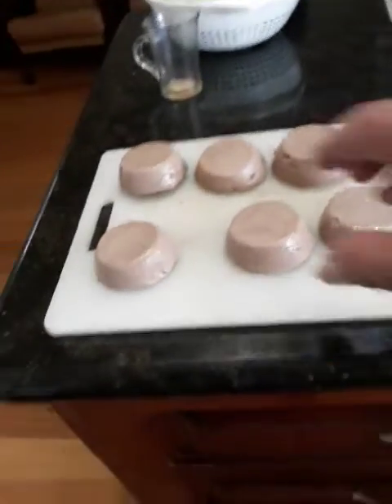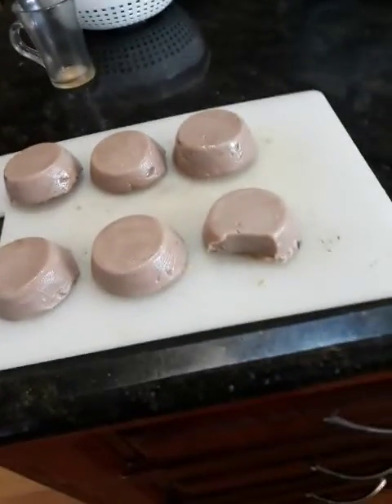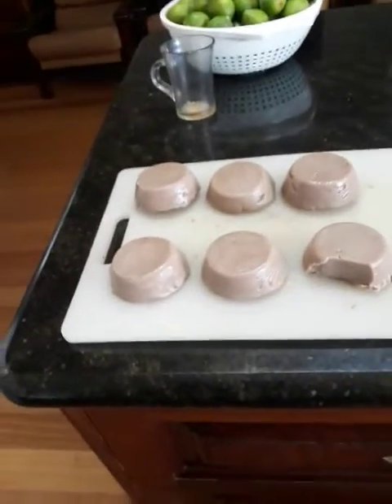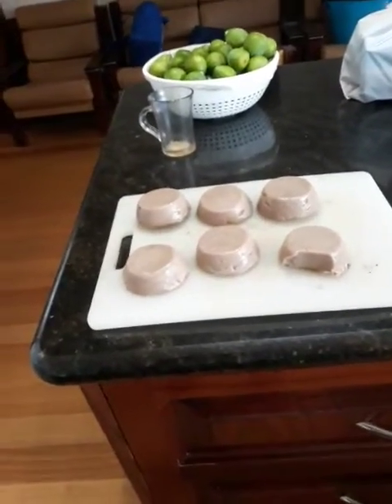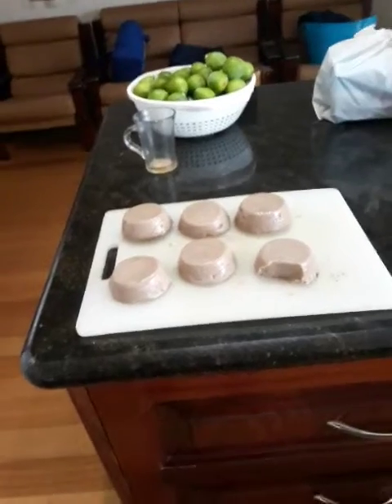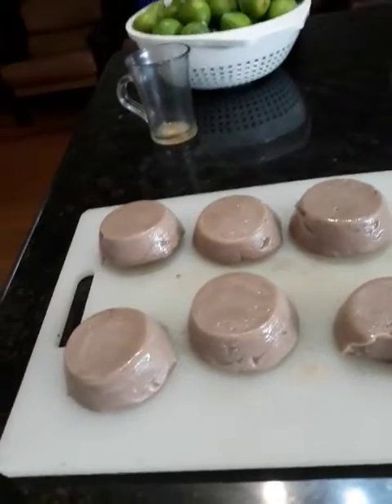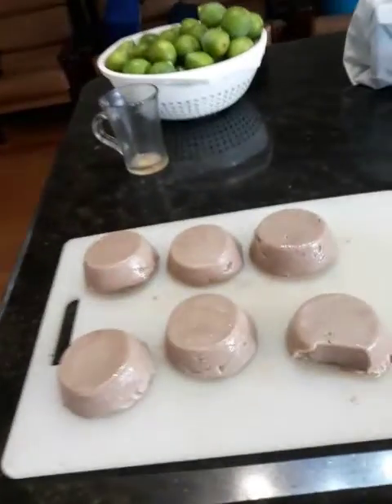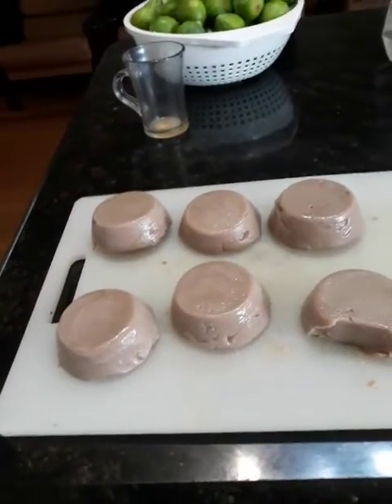TONY AND ROSE KITCHEN NUMBER 2 CAME TO GOOD